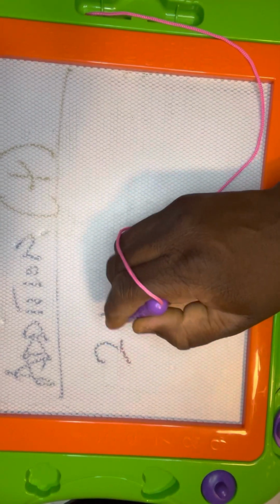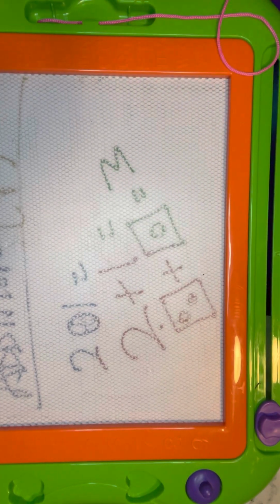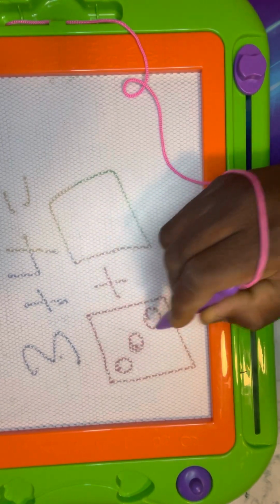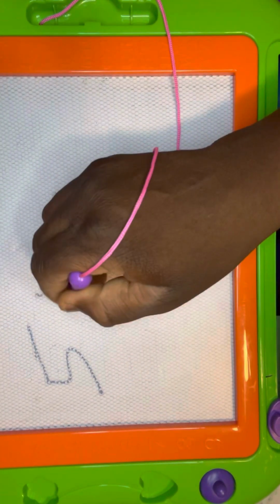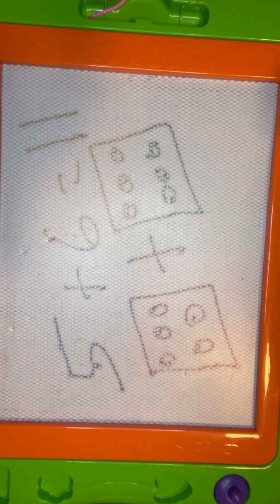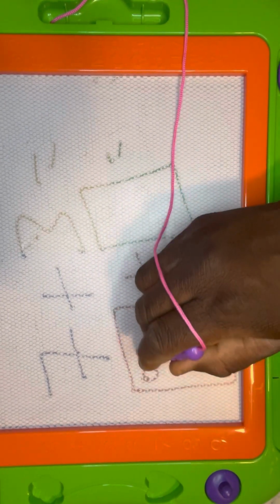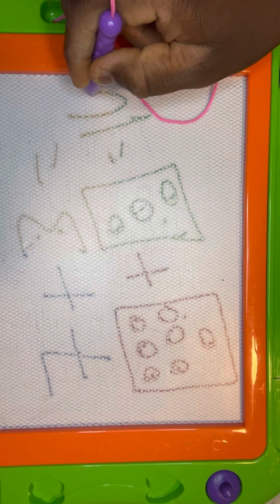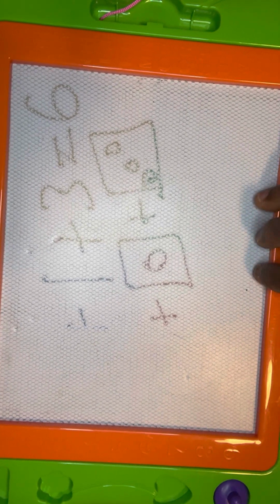TOPIC 1: solving simply addition in mathematics. Fundamentals of mathematics for kids.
Helping kids solve problems by adding numbers and showing them the earliest way of solving them.